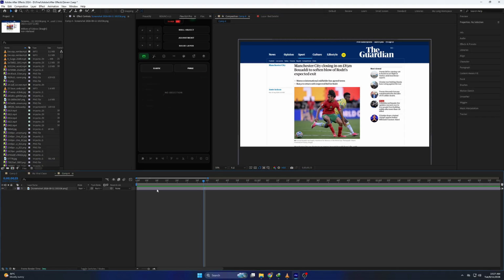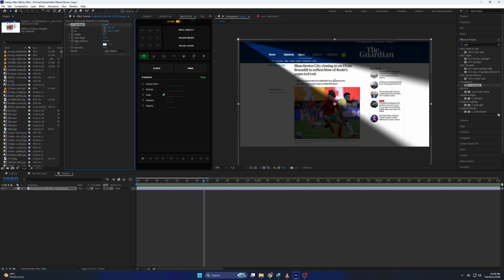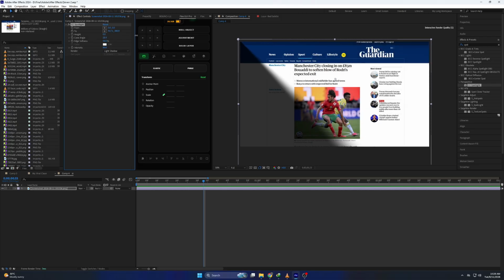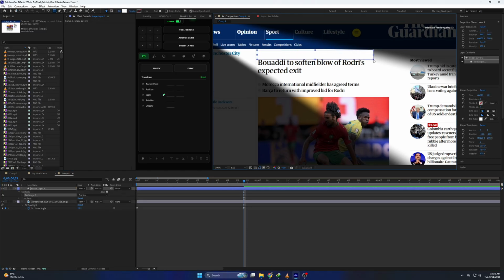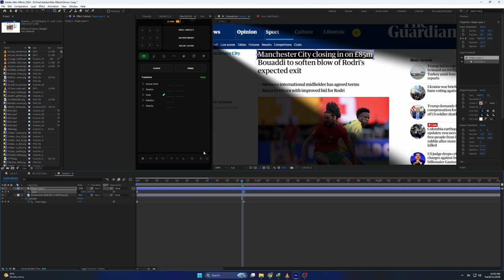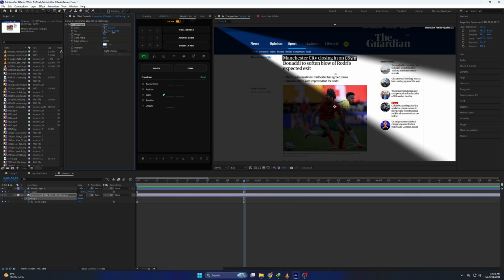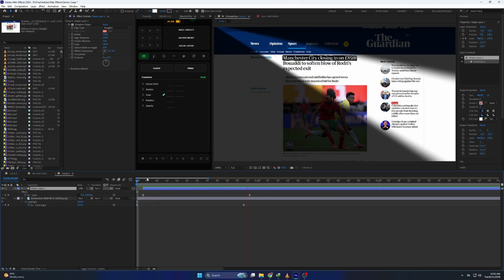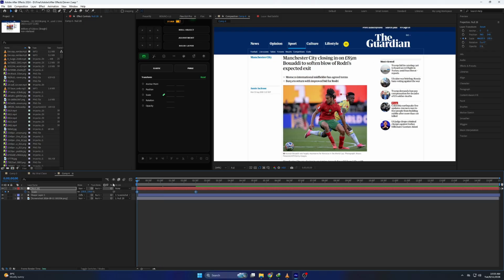Spotlight Effect After Effects Tutorial